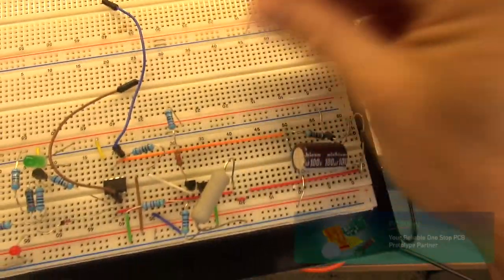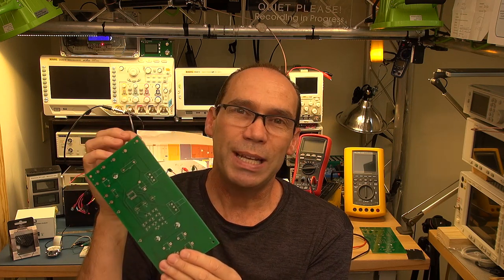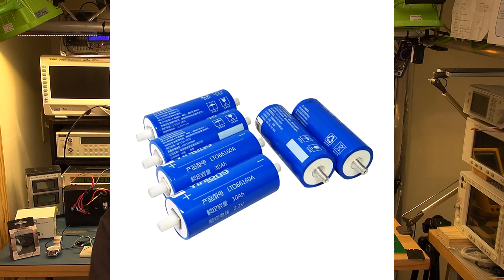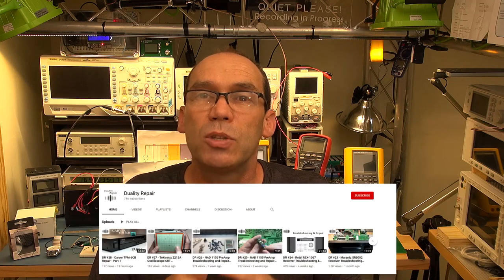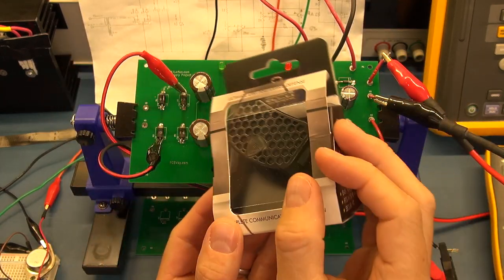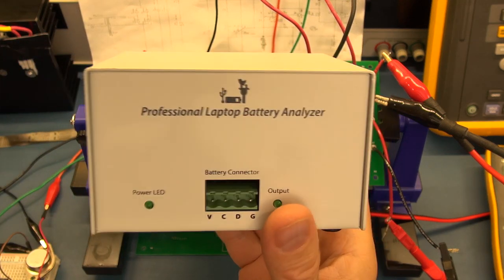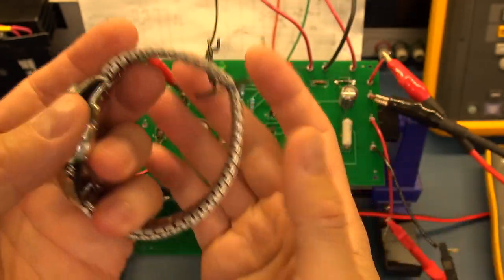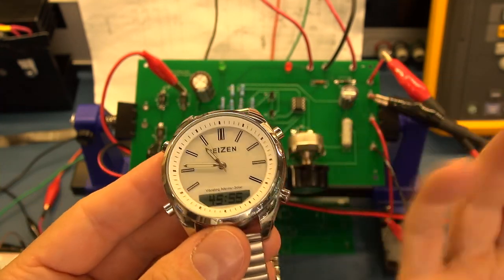T4D #144 - Project Updates and Future Reviews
In this video I chat about the PCB for the power supply project and project reviews in the near future.
* Sahara Shield two-way radio mic & speaker wind noise projector:
* Reizen Solar wrist watch with digital trimming / adjustment.
* Update on LTO (YINLONG 2.3V 30ah Lithium Titanium Oxide Battery) testing.